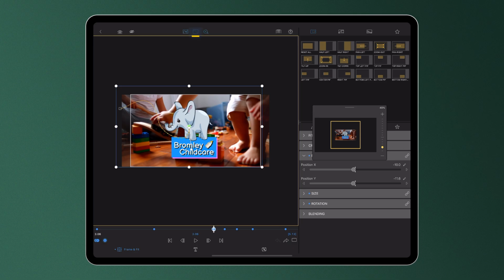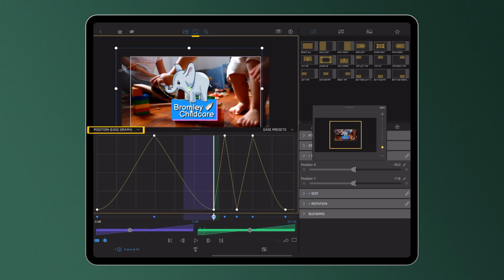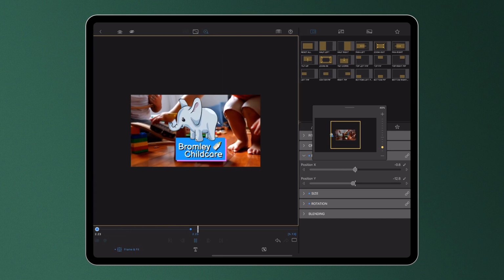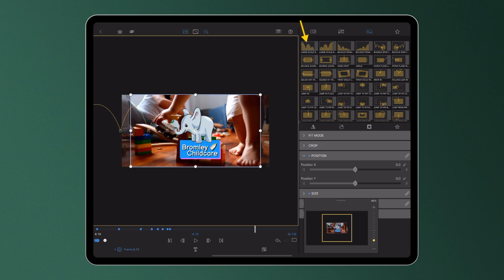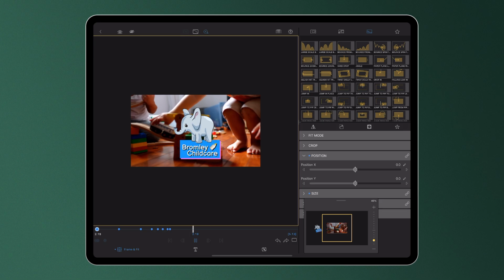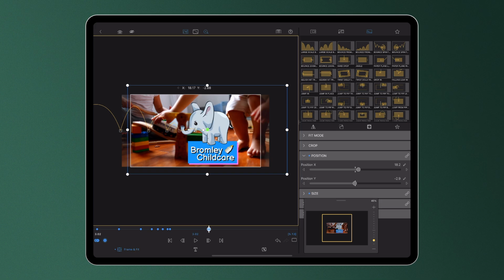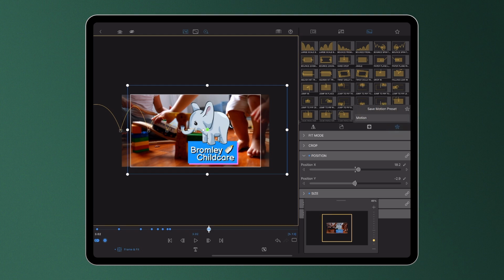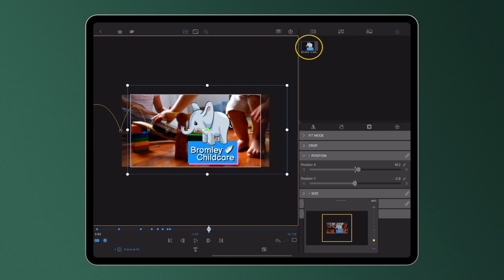Adding Media Animation with Path Presets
Add motion to your videos, images and titles with ready-made Path Presets in LumaFusion for iOS and Android. From Bounces to Twists and Jumps, you’re spoilt for choice!

(Note: Motion Paths are part of LumaFusion's "Speed Ramping & Enhanced Keyframing" feature, which is available to both iOS and Android users in two ways:

1) A la carte, as a one-time in-app purchase via the iOS App Store of Google Play Store, or
2) It is included our new Creator Pass--the huge value all-in subscription, which provides weekly or monthly subscribers access to all of our enhanced features, PLUS literally millions of royalty free video clips, songs, sound effects, and backgrounds courtesy of Storyblocks for LumaFusion.